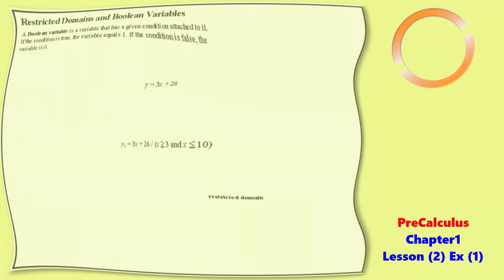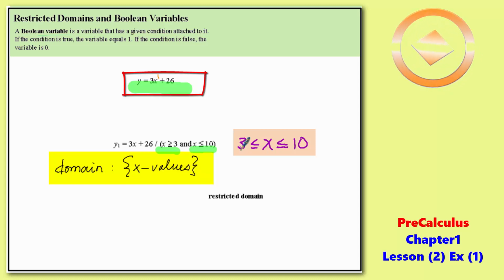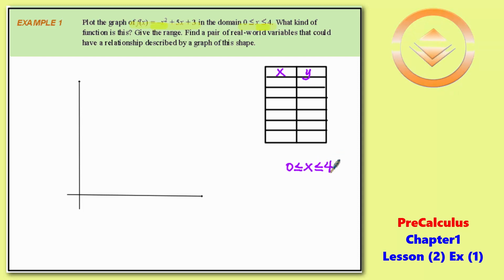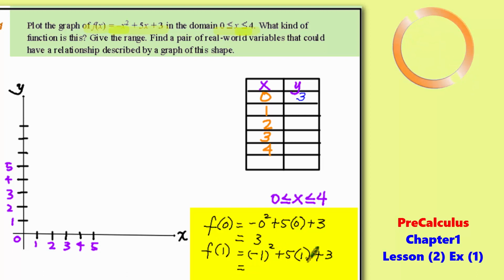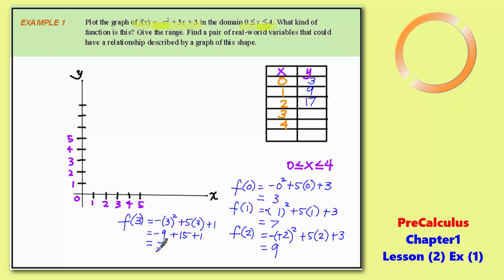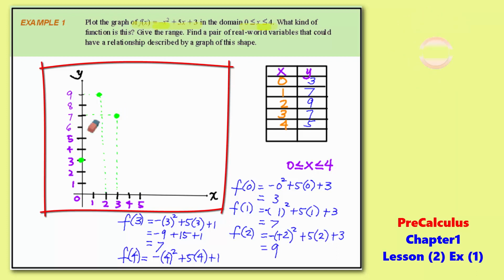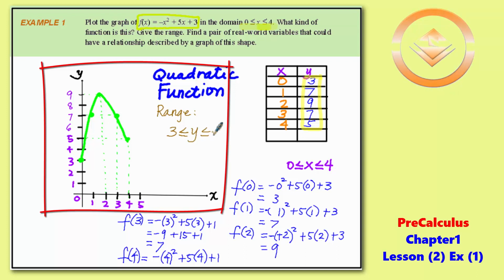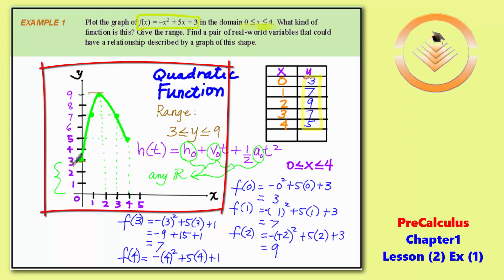Example 1 :Restricted Domain and Boolean Variables